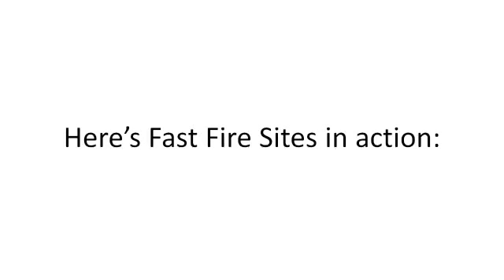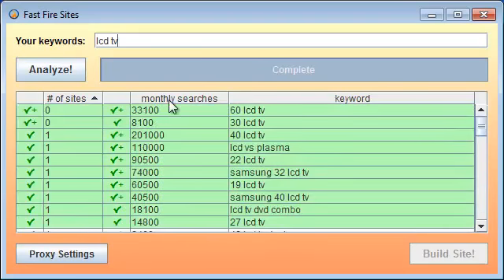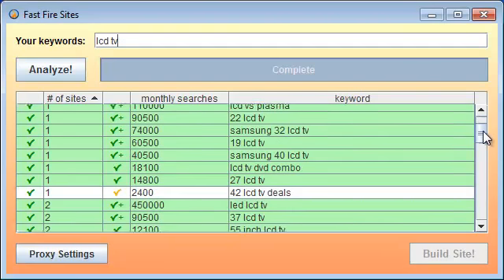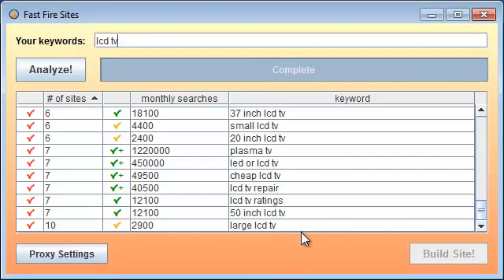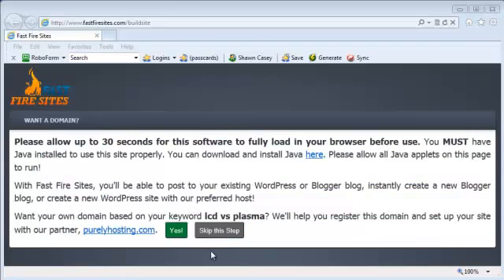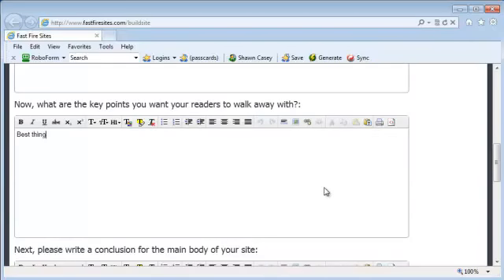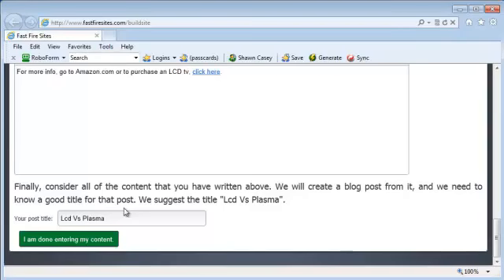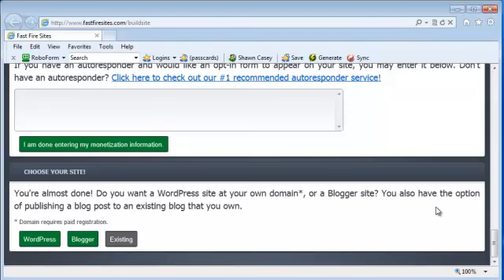Fast Fire Sites Bonus | A Review and Bonus Offer of FastFir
learn more about this awesome new app that will help you make killer sites in seconds!  Check our review and the best Fast Fire Sites bonus offer available and being offered by Cameron Davidson!